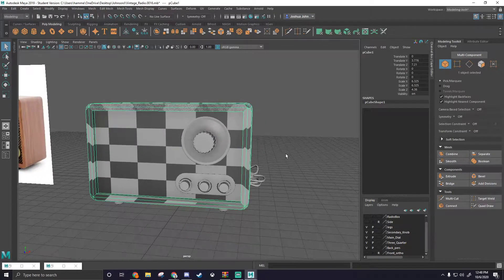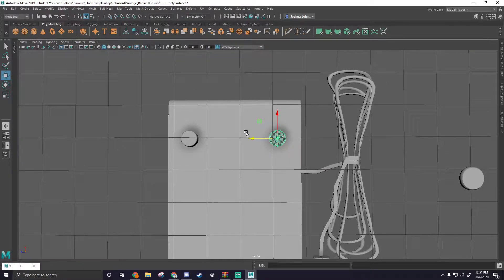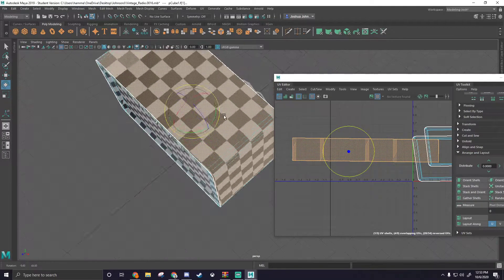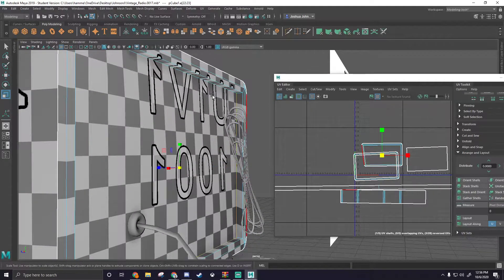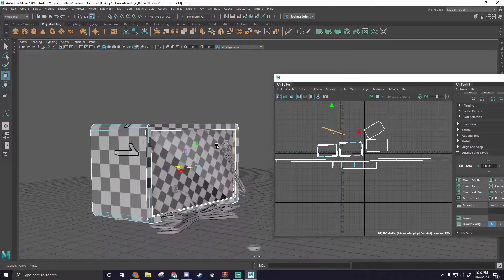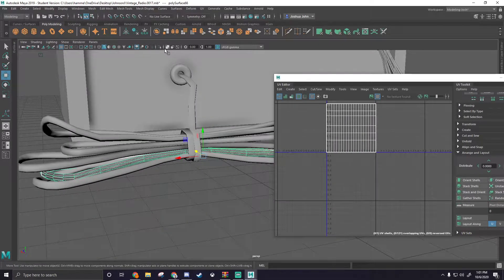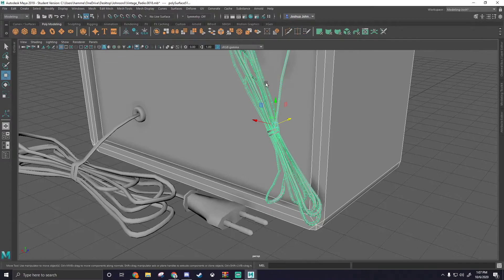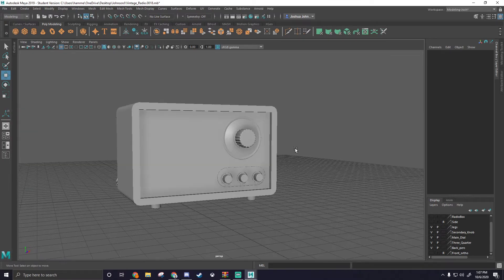Vintage Radio Phase 3 : Vid 5